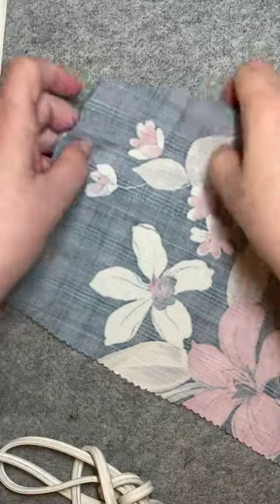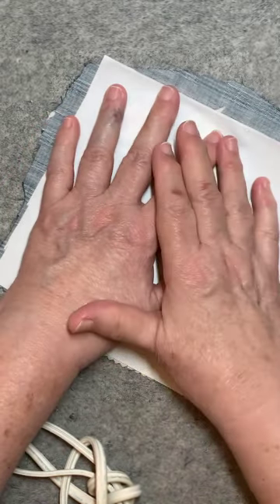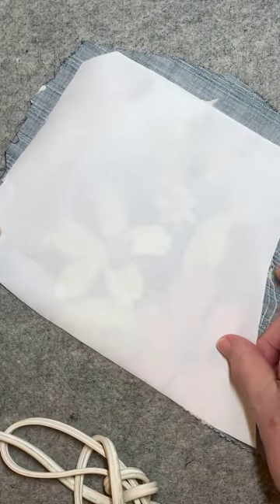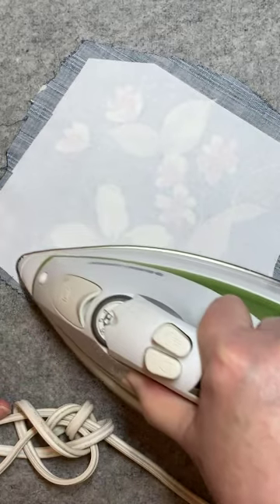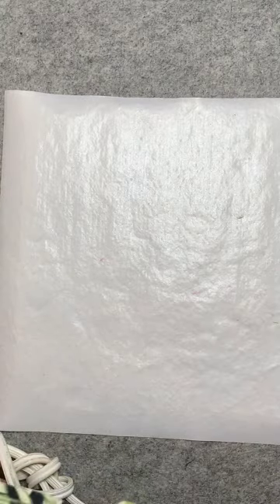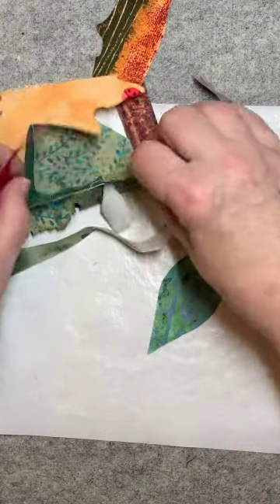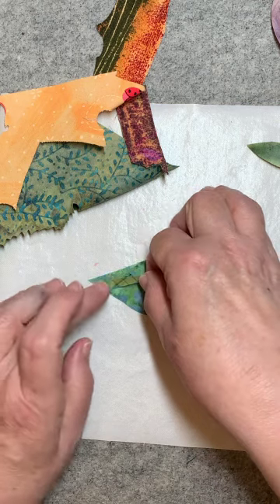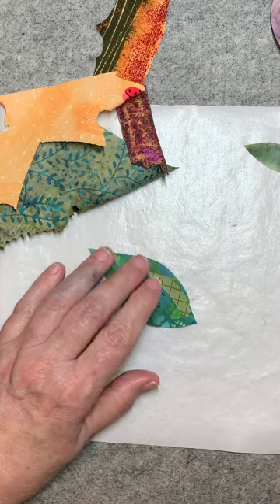Part 4 - Using fusible web and an applique sheet - CUT AND STICK With Lynda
In this video, we'll explore how to apply fusible web to our fabric and how I use an applique sheet for this project.
The Current Selection of Completed Fiber Art Pieces For Sale

HAPPY MAIL: If you'd like to send me some bits and pieces of textiles to incorporate into one of my projects, you can contact me at and we'll work out the details. Thank you!